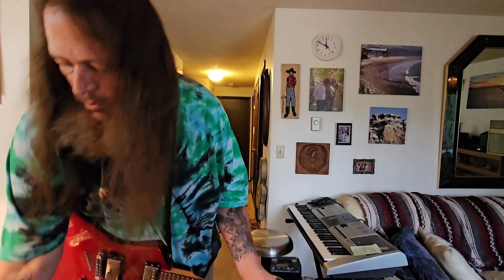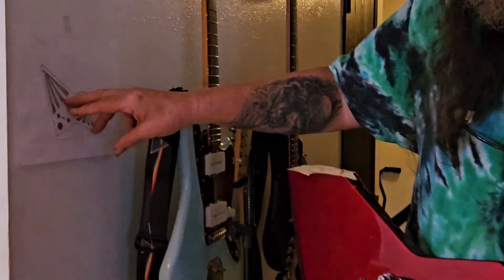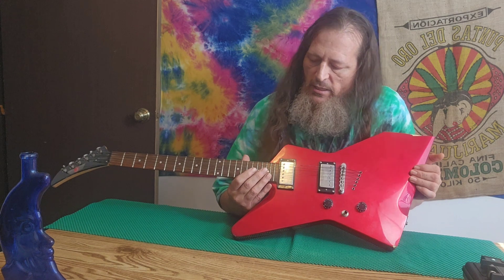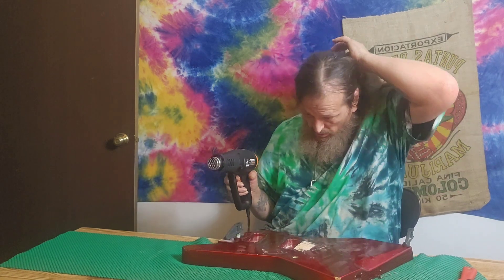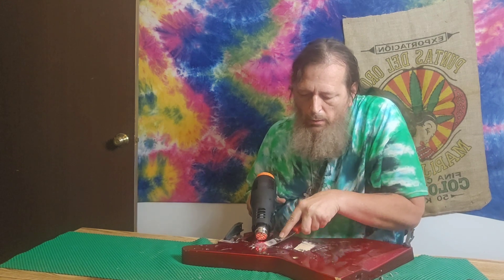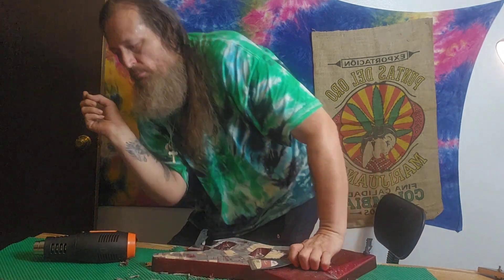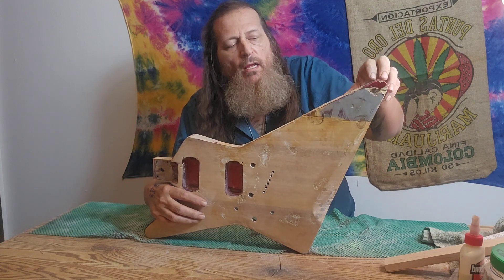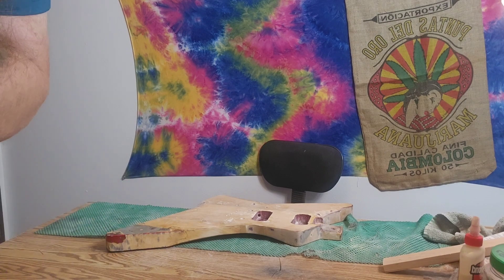Kinmans Kustoms, Carved & Chopped Guitars, Epiphone Beast Build, Not an Explorer, Vid# 2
In this video I disassemble the guitar, strip the finish, and repair damage. 420 fans especially.